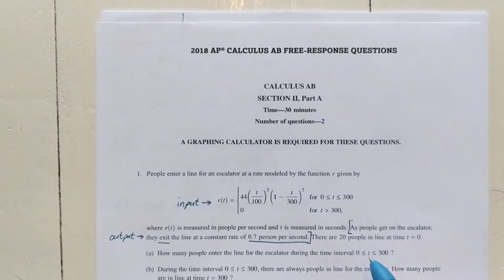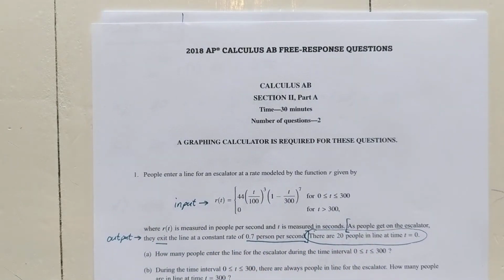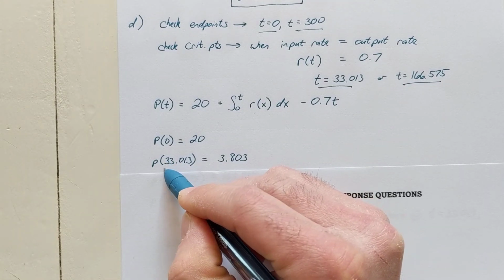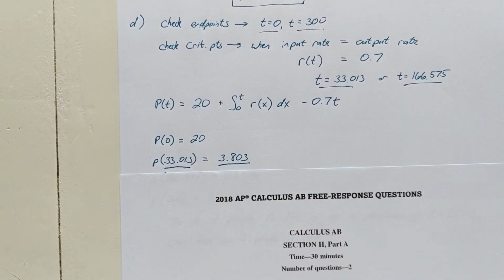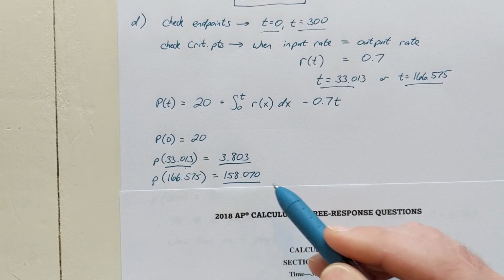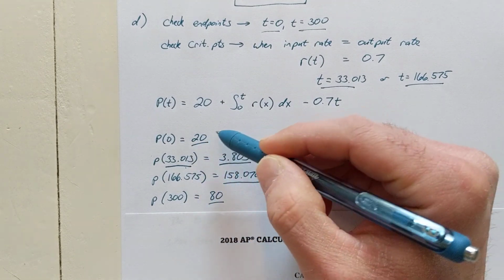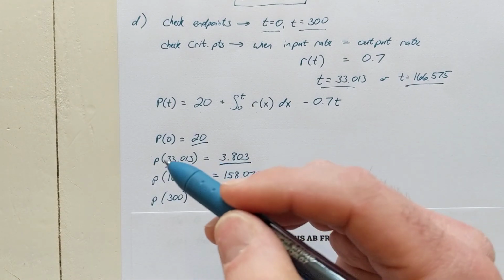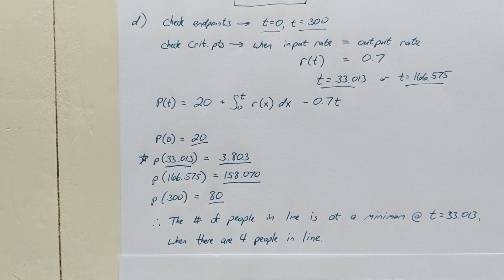AP Calc - 2018FR.1